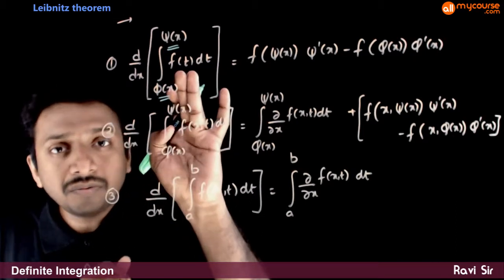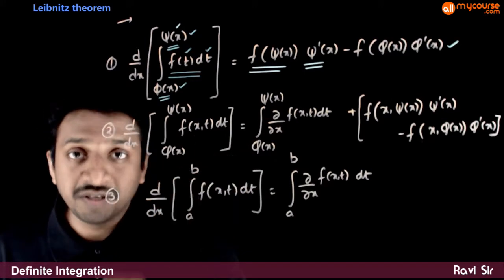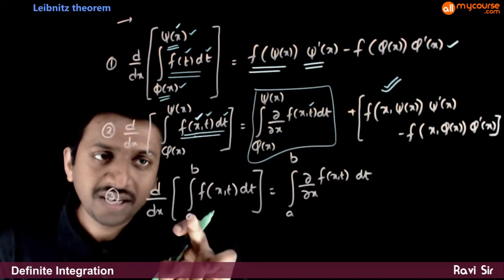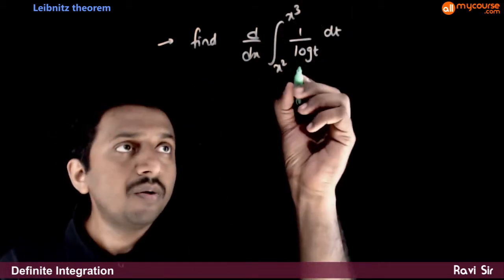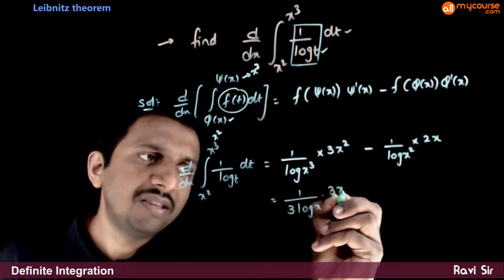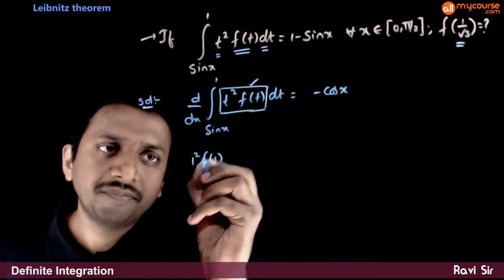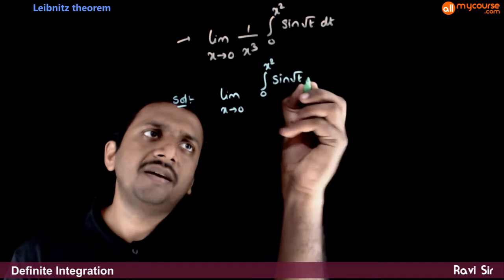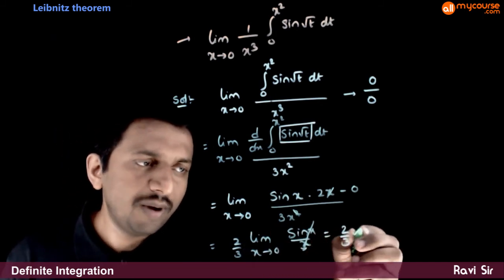09 Leibnitz theorem